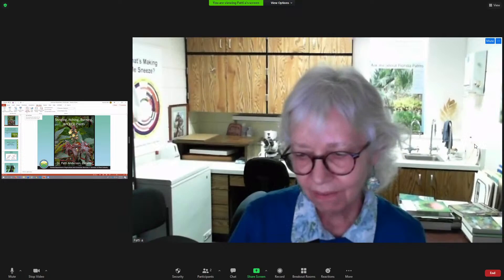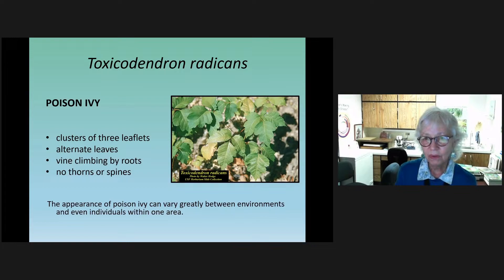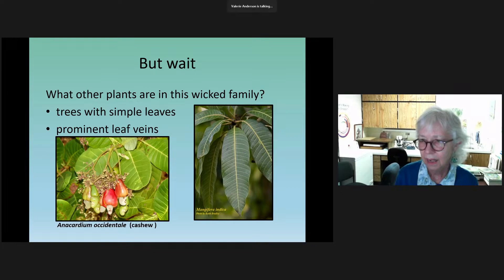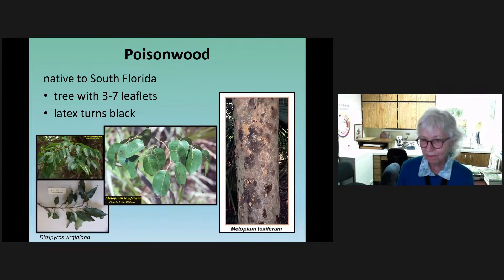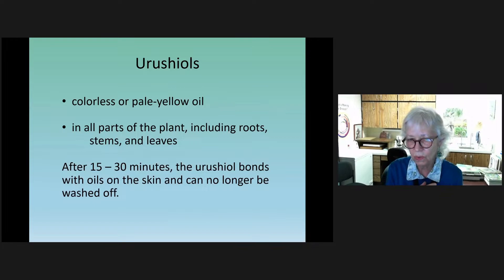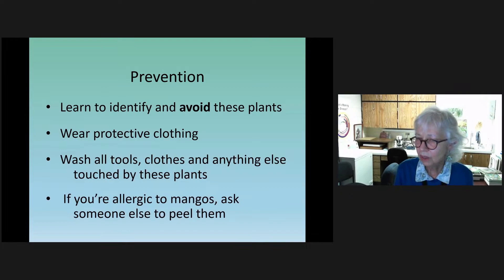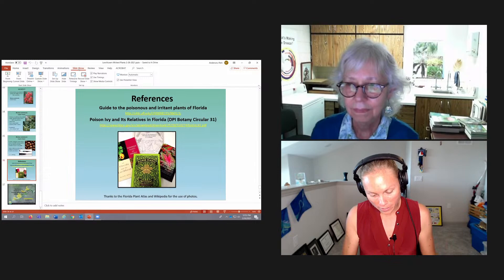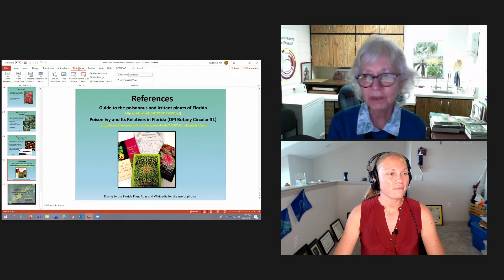Wicked Plants with Patti Anderson, PhD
Dr. Patti Anderson will be talking us through common native and non-native plants that can cause unpleasant sensations in humans.

Patti is a Botanist with the Florida Department of Agriculture and Consumer Services - Division of Plant Industry. She also sings.

Chapters:
00:00 Welcome - Valerie & Patti
01:37 Patti introduces herself
02:55 Why call plants wicked?
03:15 Leaves of 3? (leaf morphology lesson)
04:36 Which plants are wicked?
04:55 Toxicodendron sp. - the familiar trio of itching
05:20 Poison Ivy / Toxicodendron radicans
06:55 Poison Oak / Toxicodendron pubescens
07:44 Poison Sumac / Toxicodendron vernix
08:21 Winged Sumac / Rhus copallinum look-alike to Poison Sumac, edible
09:05 Questions - How do you identify Poison Ivy when it has no leaves?
10:13 Anacardiaceae - the nicer relatives
12:05 Poisonwood / Metopium toxiferum
14:11 Urushiols
15:16 Preventing dermatitis by urushiols
16:20 Treating dermatitis by urushiols
17:36 Do pets get poison ivy?
18:10 What is a plant family? What are species?
20:26 Florida's stinging nettles - Stinging nettle / Urtica dioica
21:18 Tread Softly / Cnidoscolus stimulosus
22:54 Fireweed / Urtica chamaedryoides
24:10 The stinging hairs of the genus Urtica
24:49 Dumb Cane / Dieffenbachia sp.
33:06 Poison Ivy performed by Dr. Patti Anderson
36:01 Q&A